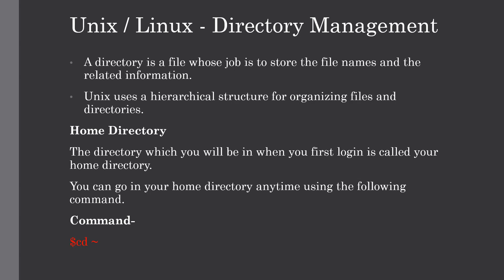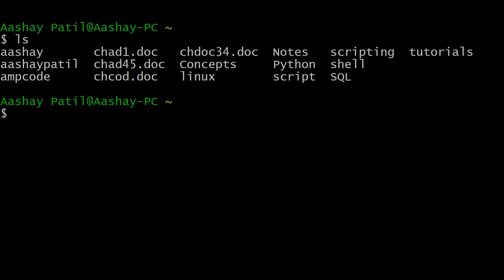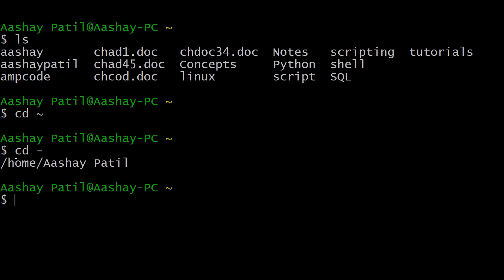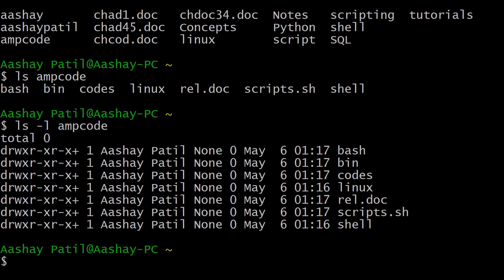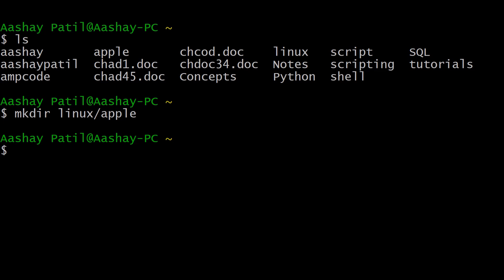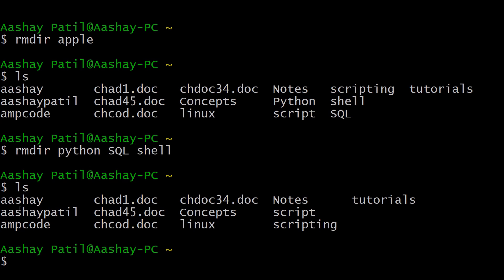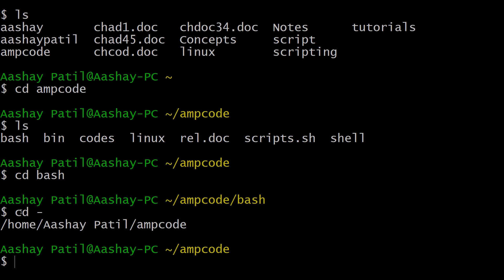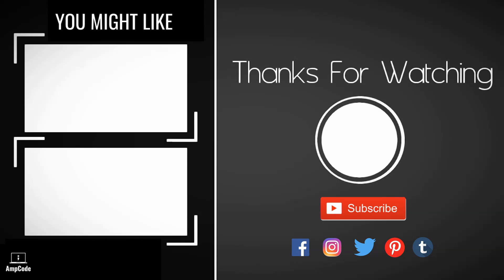Directories in Unix / Linux | Lecture #3 | Unix Shell Scripting Tutorial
In this lecture we have covered all about Directories in Unix / Linux. what is a directory, Home Directory, Absolute/Relative Path names, Listing Directories by using ls command, Creating Directories by using mkdir command, Removing Directories by using rmdir command, Changing Directories by using cd command in Linux / Unix.

In the last lecture, we have covered file management in linux or unix where we have discussed basic types of files (Ordinary Files, Directories, Special Files ), Listing Files(ls command), Metacharacters, Creating Files, Editing Files, Display Content of a File, Counting Words in a File, Copying Files, Renaming Files and Deleting Files  in Linux/Unix.

1.

2. Run the application from your local hard drive.

3. Choose the next button on first screen.

4. Select "Install from Internet" option and click next button.

5. Give a preferred installation directory and click next button.

6. Give a temporary installation directory and click next button.

7. Select "Direct Connection" and click next button.

8. Give a temporary directory and click next button.

9. Select "Direct Connection" and click next.

10. Select a download site and click next.

11. Select the packages you want to install and click next.

12. Simply select another server and continue the installation process.

13. Once installation is completed, click Finish and continue with the Setup section.

Channel Description-